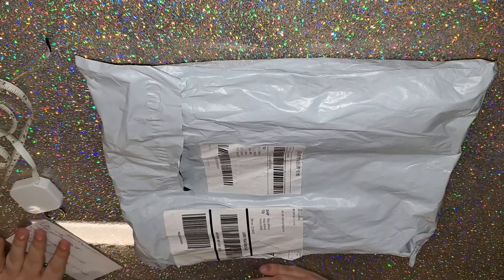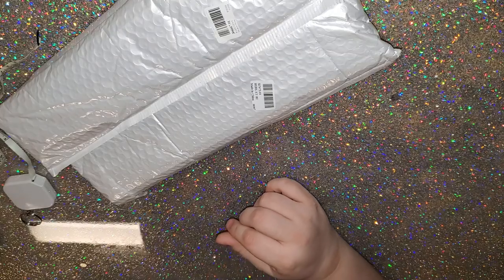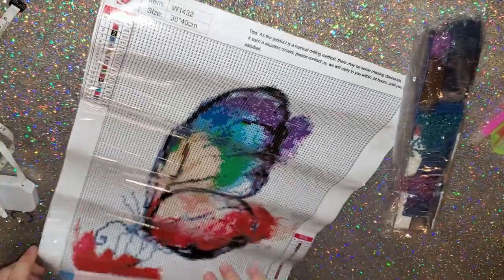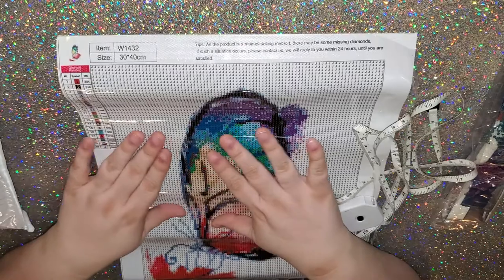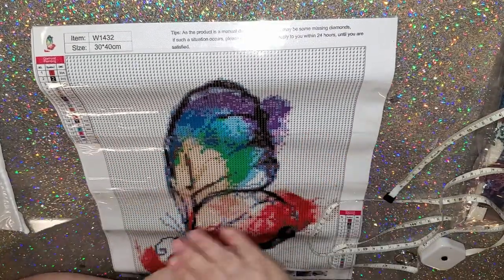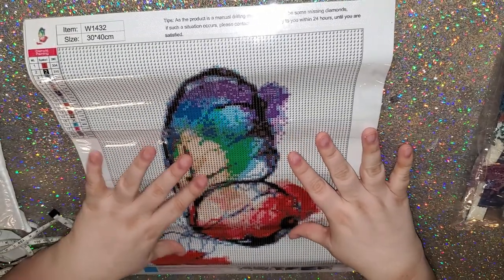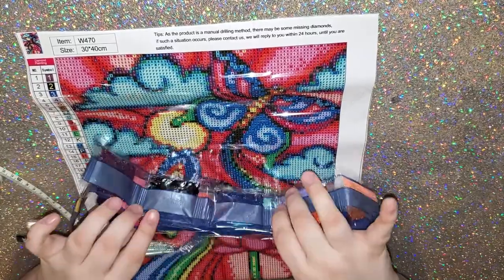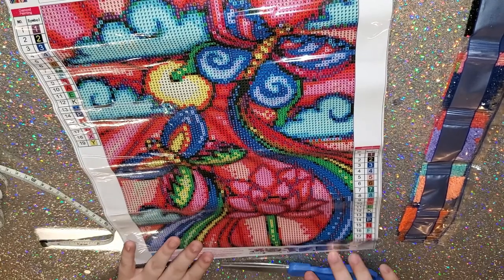CraftsyArt Unboxing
I was asked to unbox on my channel.